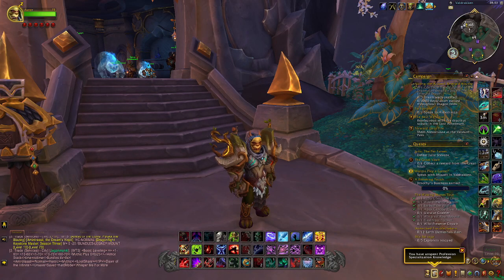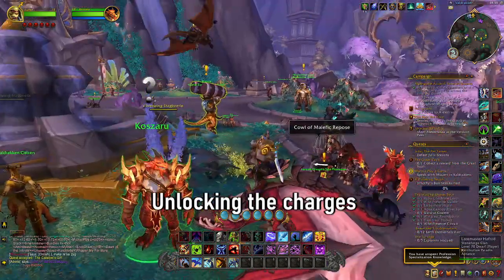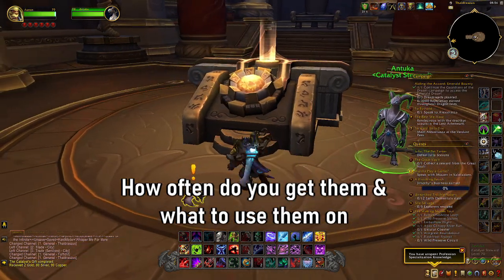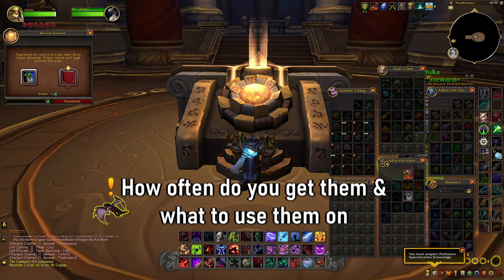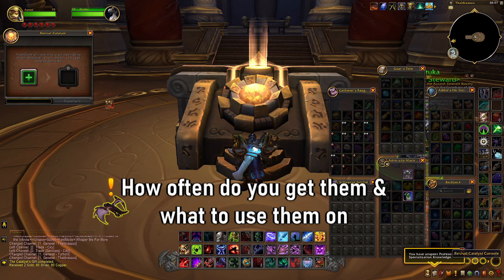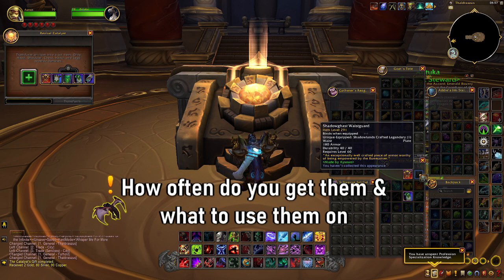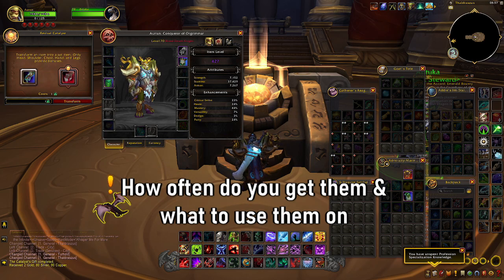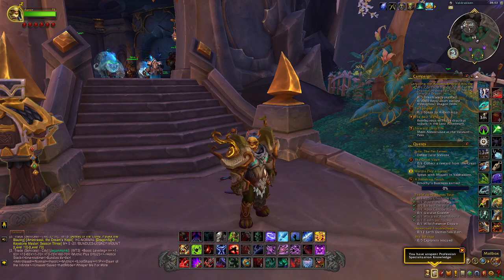HOW TO GET THE RENASCENT DREAM CHARGE & HOW TO GET FOR ALTS: WORLD OF WARCRAFT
In this video we take a look at how players can acquire the new Renascent Dream Charge for the Revival Catalyst, which has been updated for Season 3 of Dragonflight. We also discuss other changes to the feature.